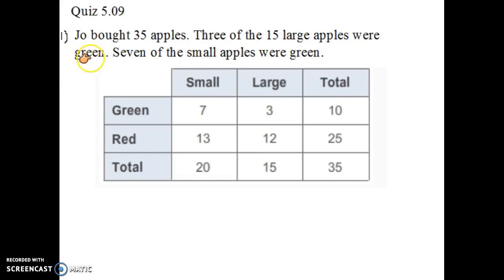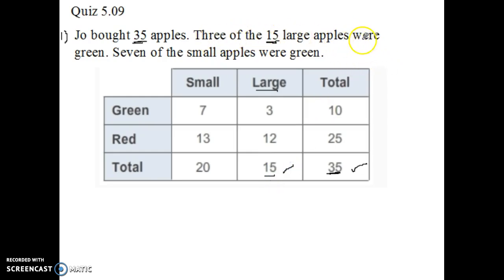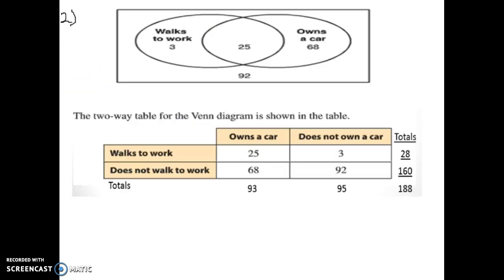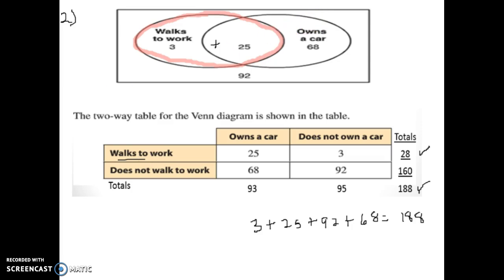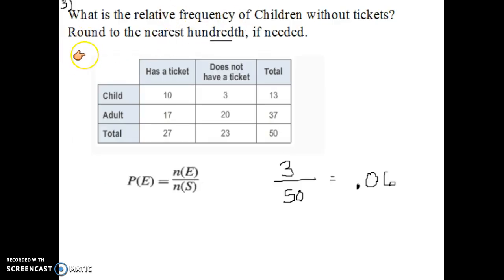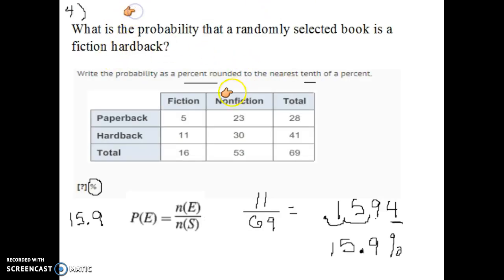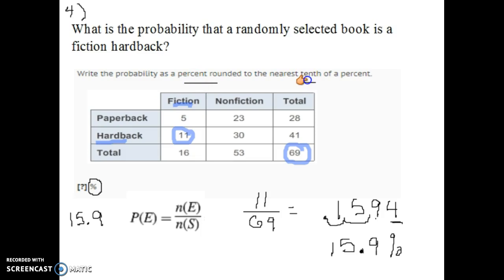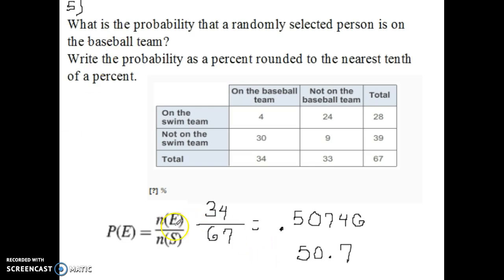5.09 Quiz - Sem B